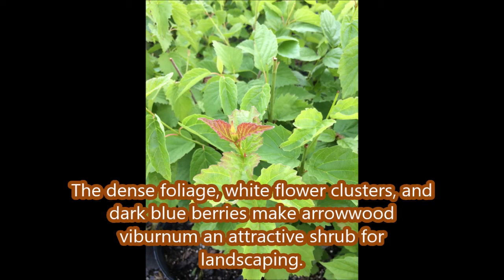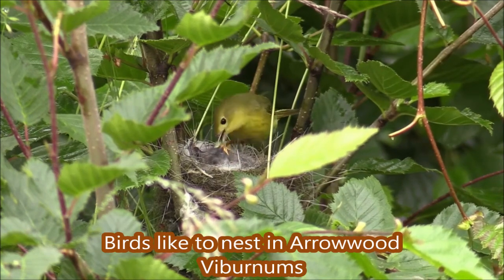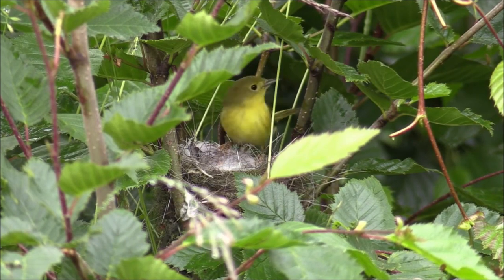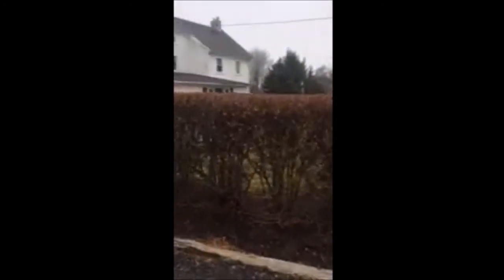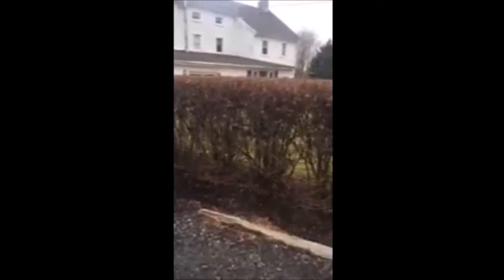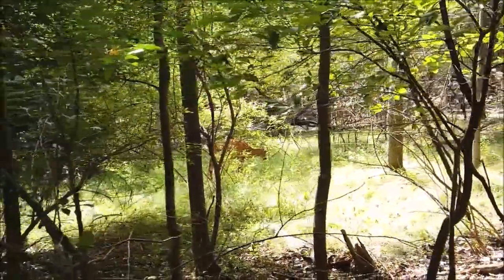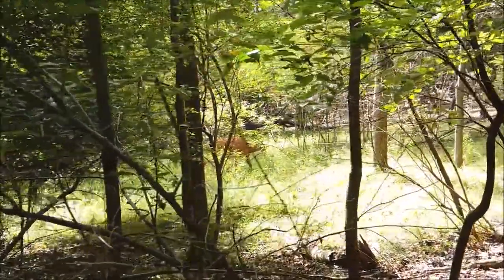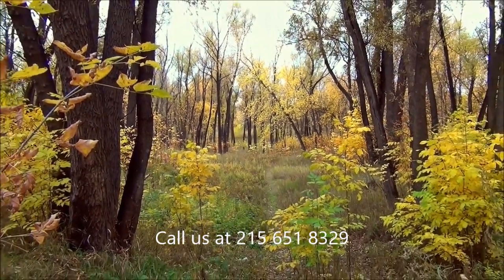With dense foliage, white flower clusters, and dark blue berries Arrowwood Viburnums